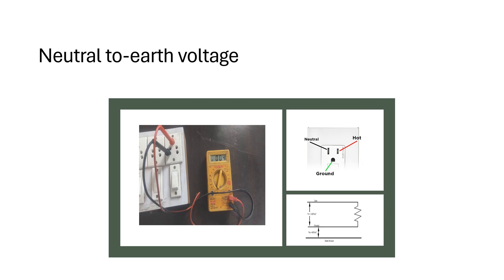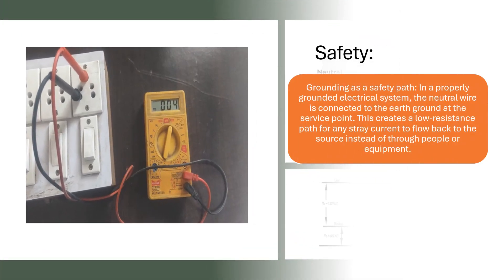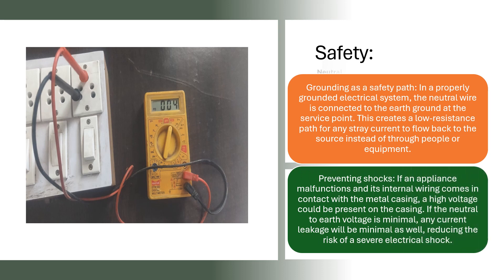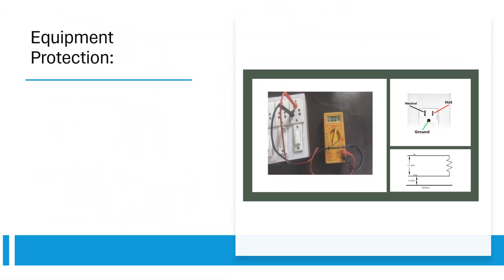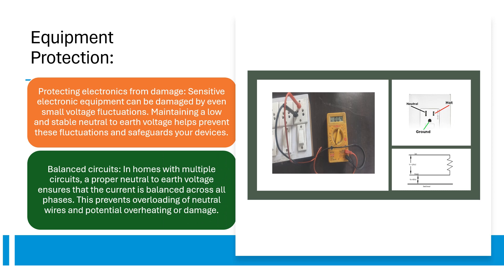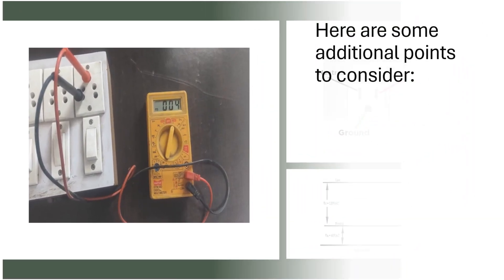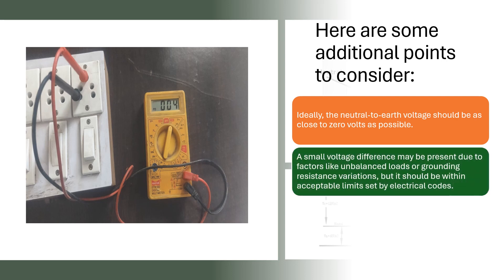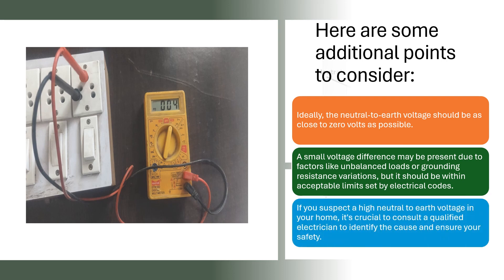Neutral to earth voltage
Neutral to-earth voltage is important for two main reasons: safety and equipment protection. Here's a breakdown:
Safety:
Grounding as a safety path: In a properly grounded electrical system, the neutral wire is connected to the earth ground at the service point. This creates a low-resistance path for any stray current to flow back to the source instead of through people or equipment.
Preventing shocks: If an appliance malfunctions and its internal wiring comes in contact with the metal casing, a high voltage could be present on the casing. If the neutral to earth voltage is minimal, any current leakage will be minimal as well, reducing the risk of a severe electrical shock.
Equipment Protection:
Protecting electronics from damage: Sensitive electronic equipment can be damaged by even small voltage fluctuations. Maintaining a low and stable neutral to earth voltage helps prevent these fluctuations and safeguards your devices.
Balanced circuits: In homes with multiple circuits, a proper neutral to earth voltage ensures that the current is balanced across all phases. This prevents overloading of neutral wires and potential overheating or damage.
Here are some additional points to consider:
Ideally, the neutral-to-earth voltage should be as close to zero volts as possible.
A small voltage difference may be present due to factors like unbalanced loads or grounding resistance variations, but it should be within acceptable limits set by electrical codes.
If you suspect a high neutral to earth voltage in your home, it's crucial to consult a qualified electrician to identify the cause and ensure your safety.